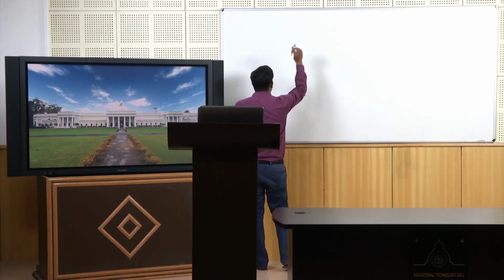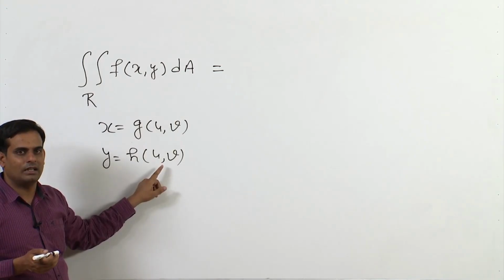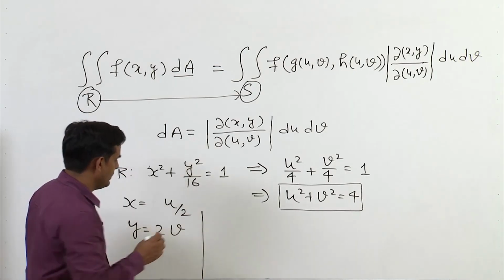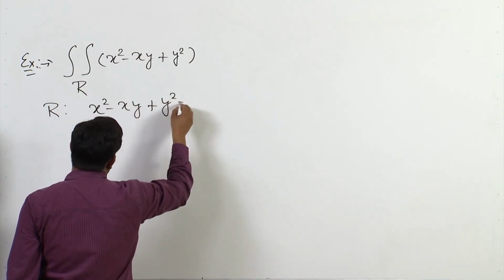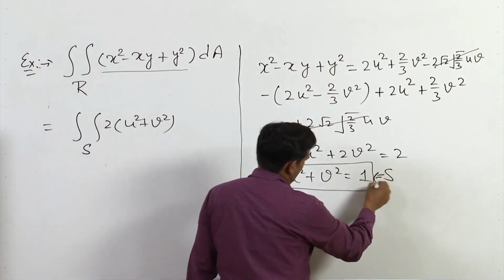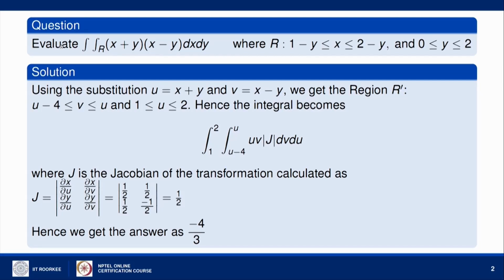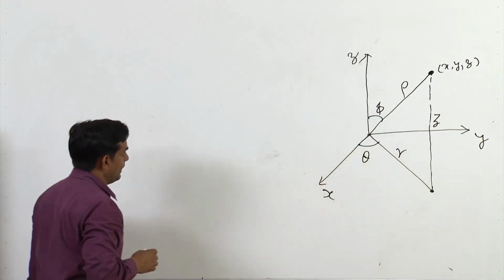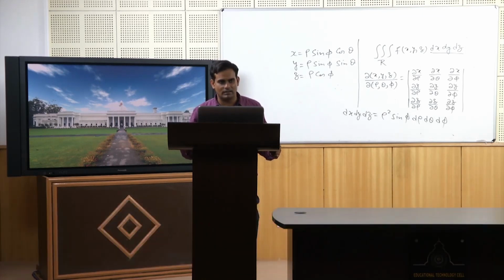Change of Variables in Multiple Integral